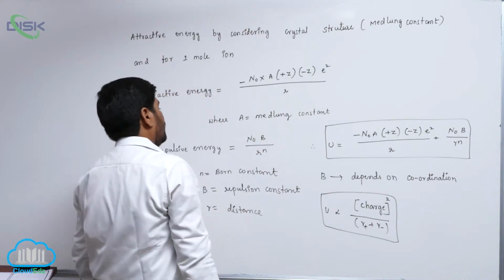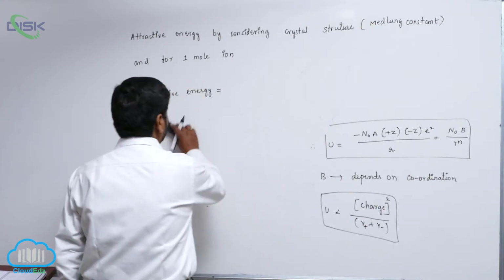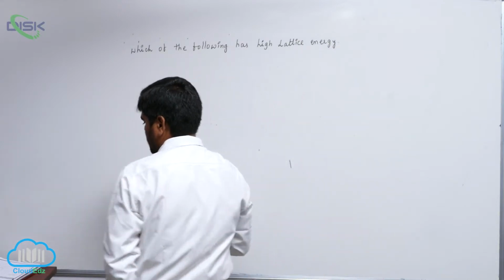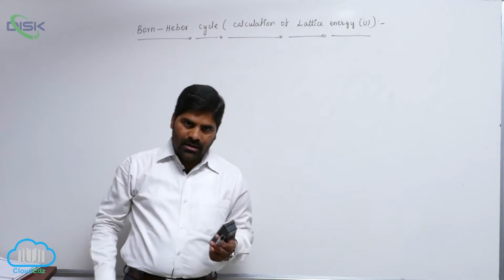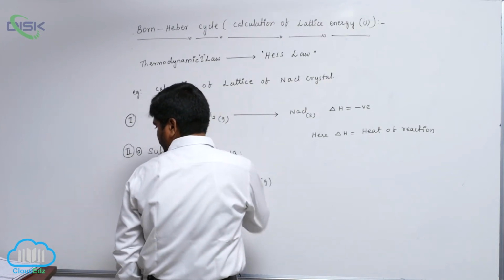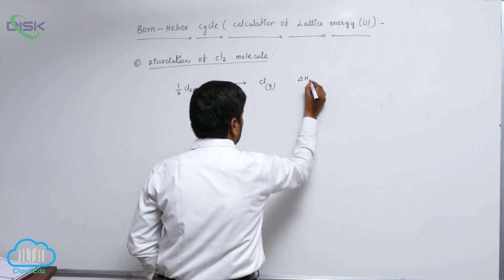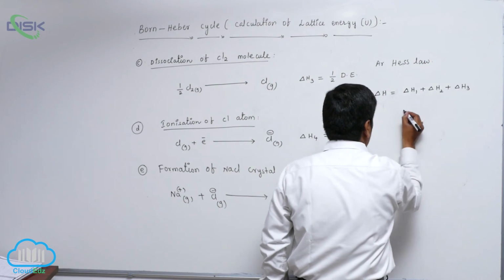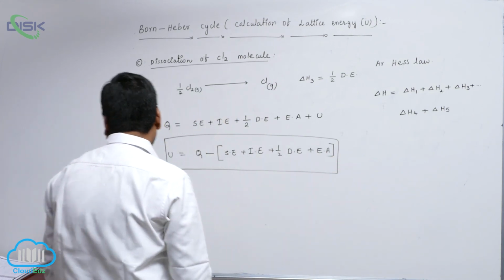Ionic or electrovalent bond || Lattice Energy || Disk Telangana